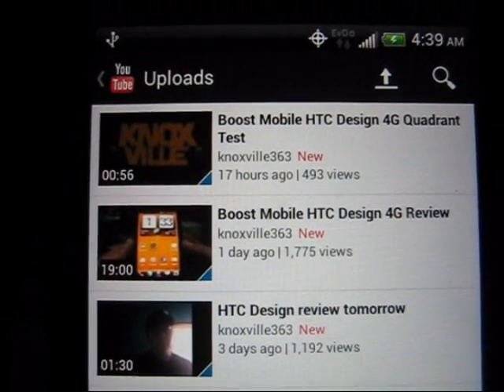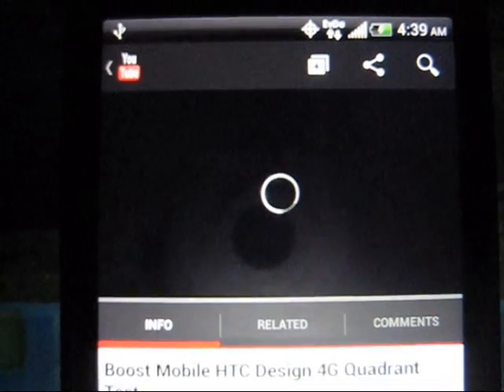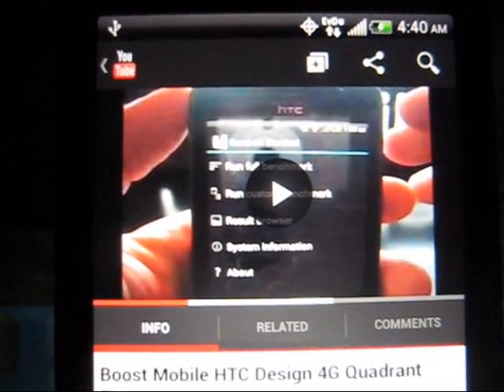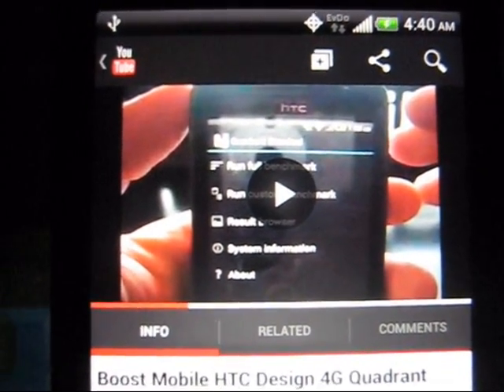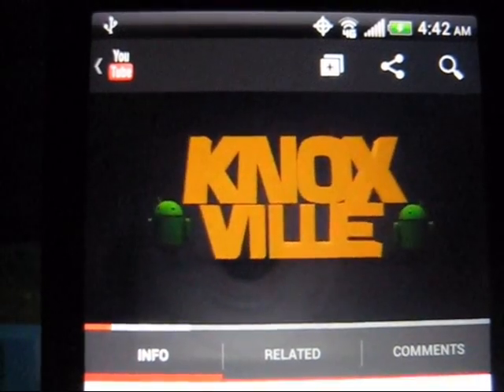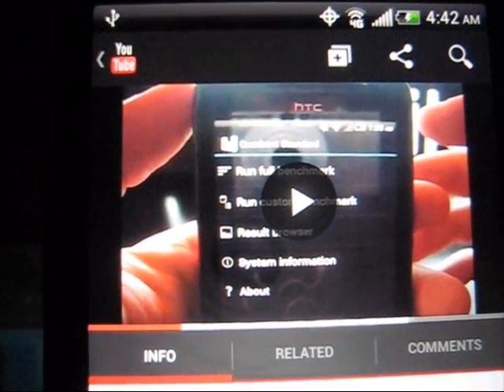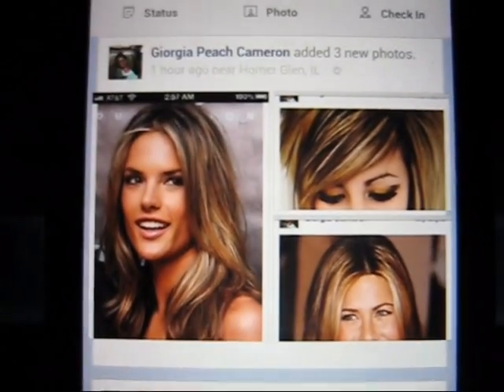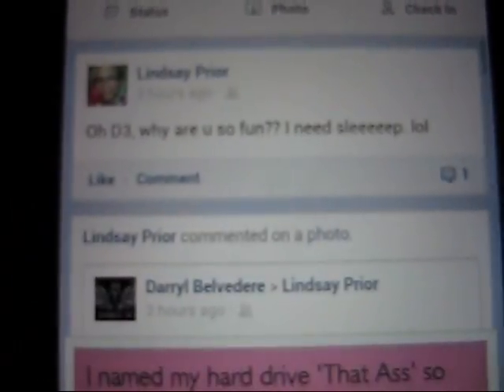Boost Mobile HTC Design 4G (3G vs 4G)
Showing the difference between 4G and 3G speeds